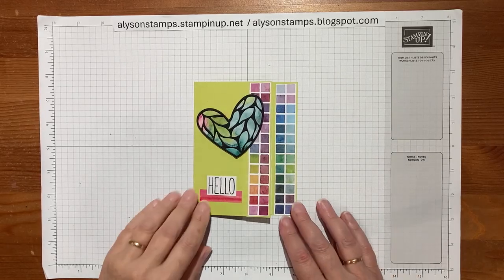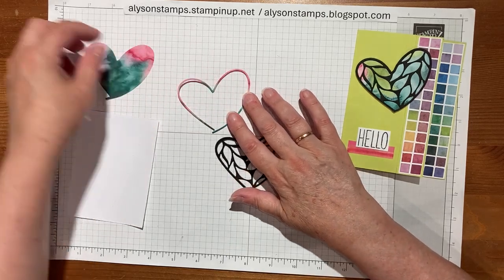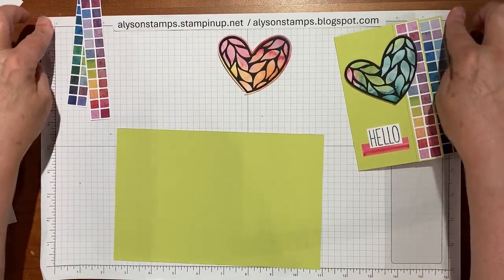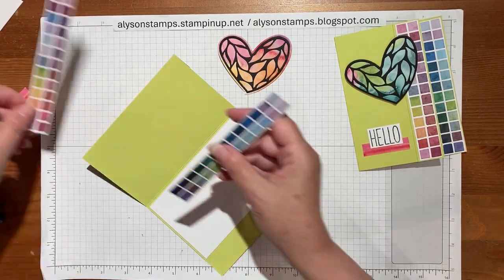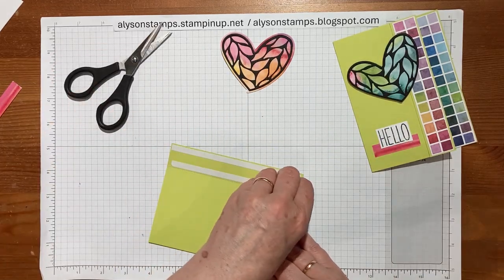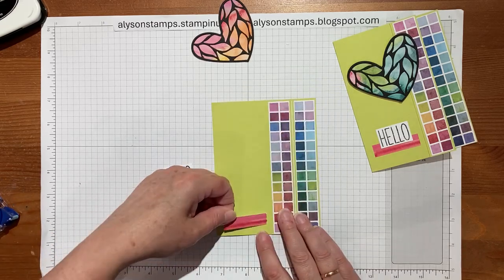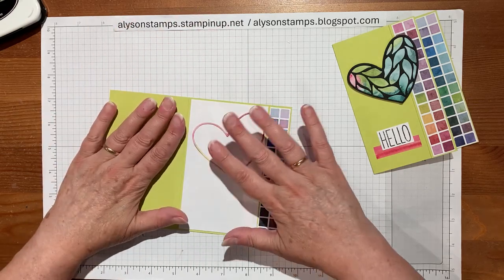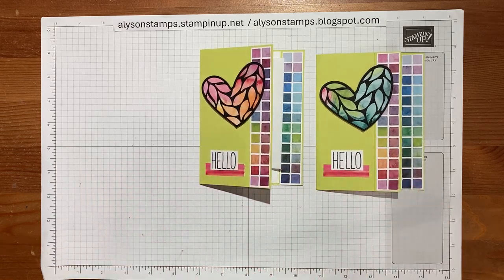Fold Back Card Full of Life Stamping Tutorial Technique Tuesday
Just about the most simple of fun folds, this quick and simple card packs a lot of wow from the DSP